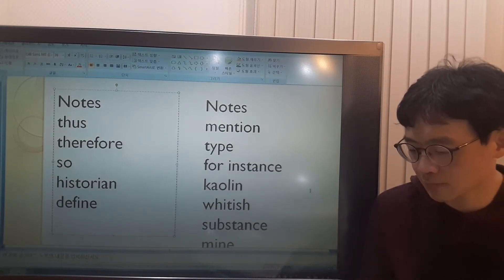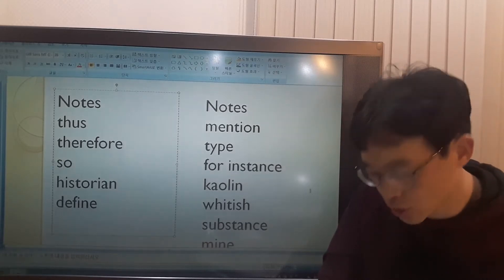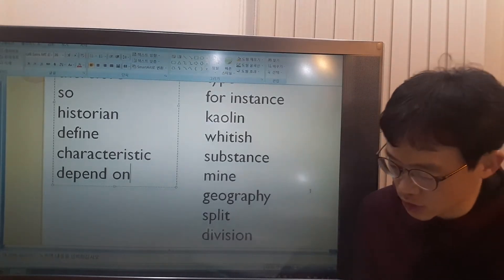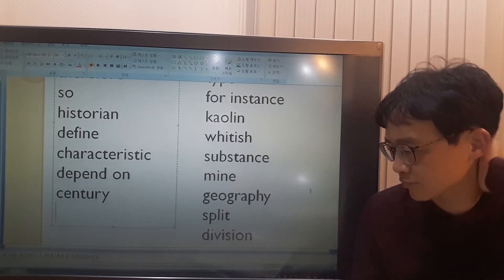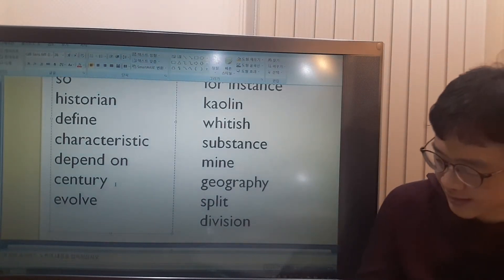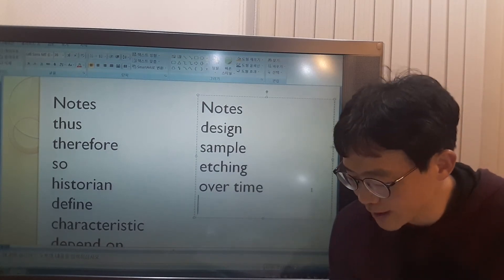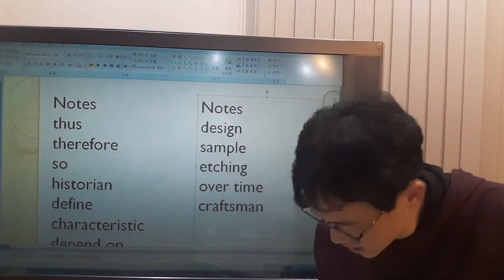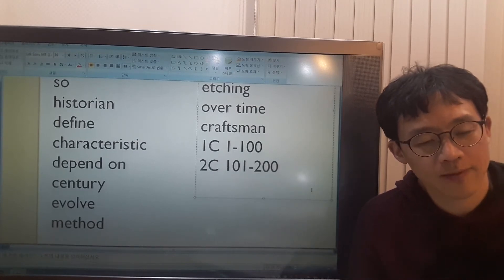TOEFL Listening Intermediate - Chinese Ceramics 3/4 - Tae English